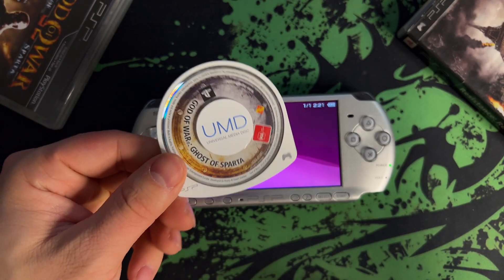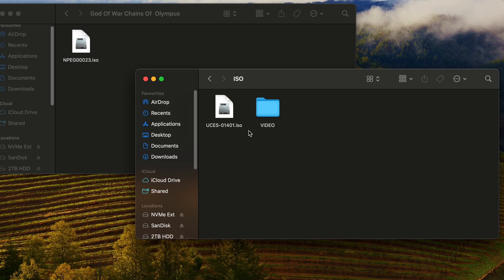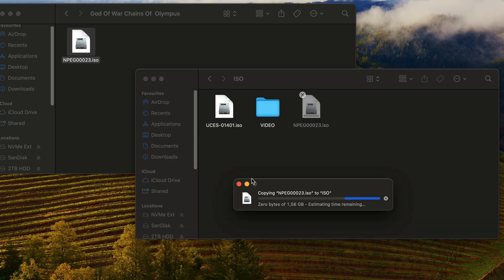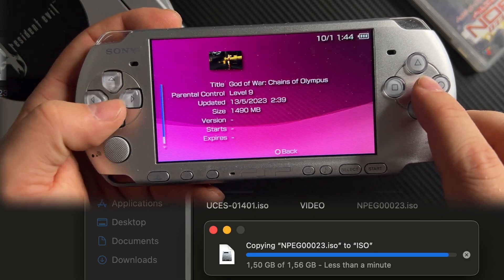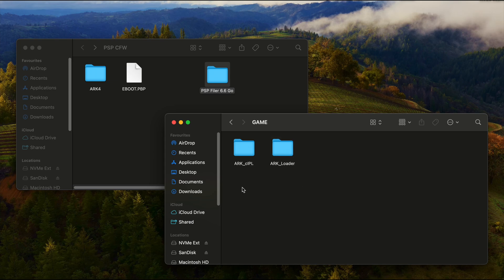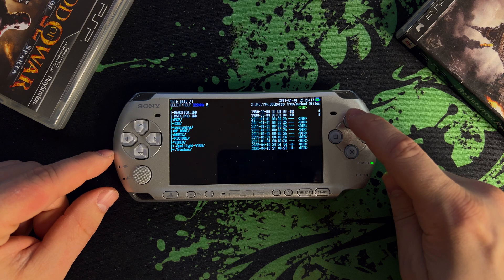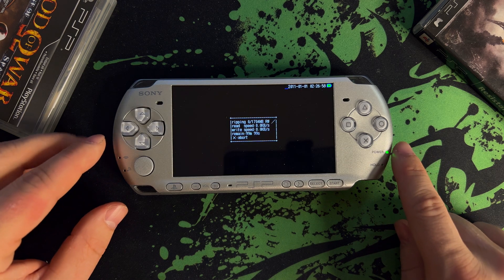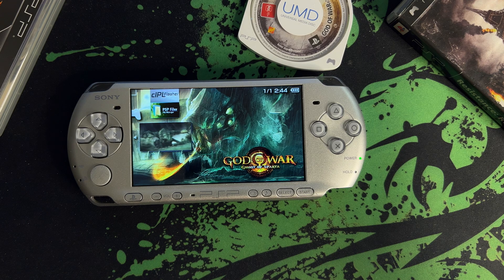Play downloaded & backup games on your PSP! Works for every model of PSP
( This mod works for every model of PSP)

This video is originally part of my CFW tutorial but now as standalone video for those only interested in how to play downloaded and backup games!

Link for PSPFILER for backing up games for every PSP model with UMD Drive